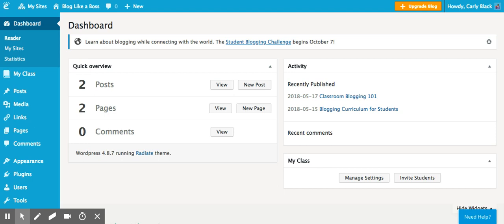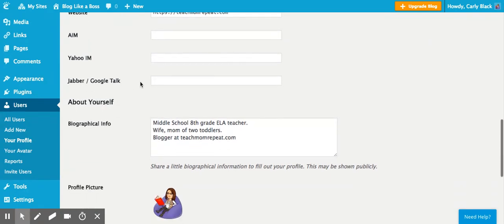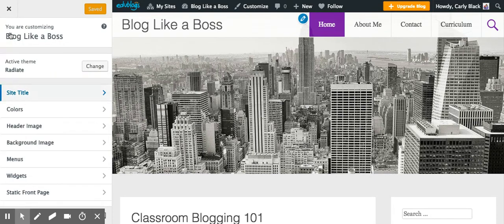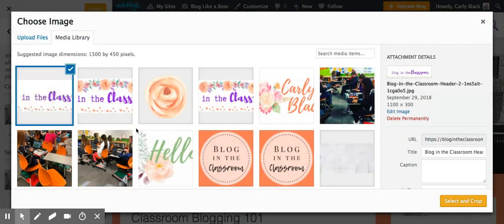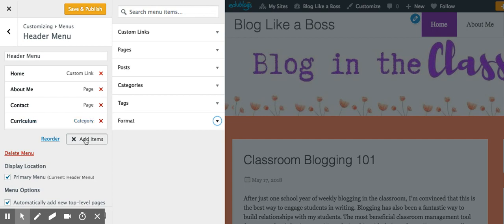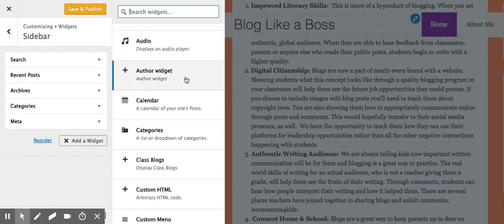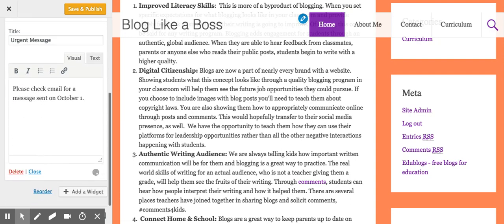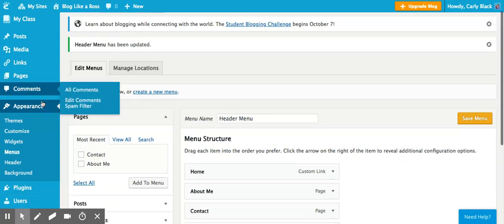Customizing your Wordpress Theme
Now that you have an Edublogs website it's time to make it look good! Use this video to help you add images, change colors, add widgets and much more.

Want to know how you can have a POWERFUL class blog in 5 days? Take this FREE email course